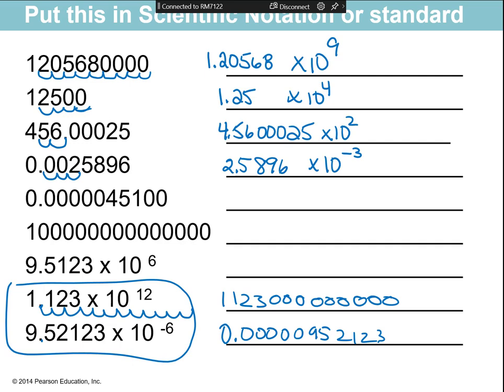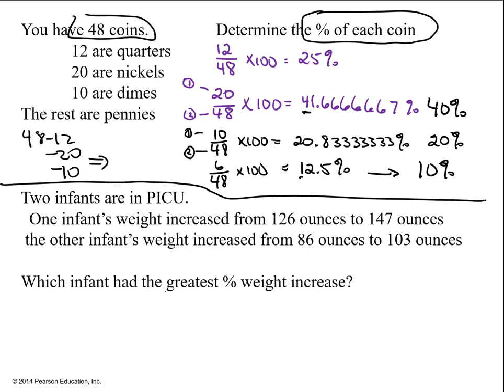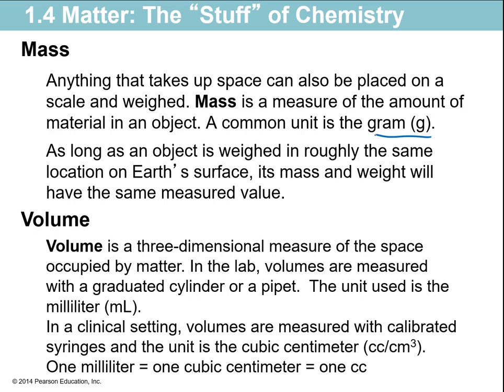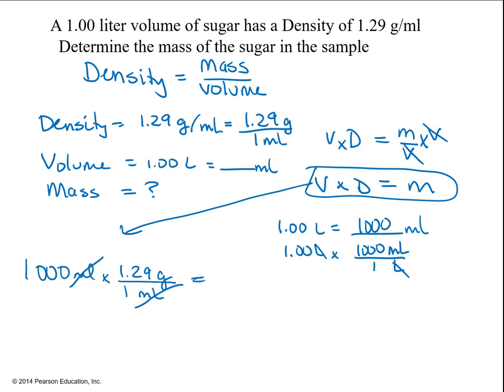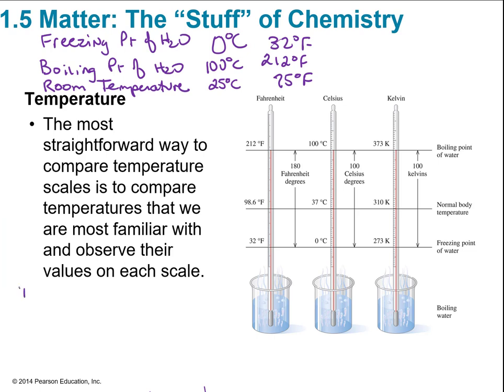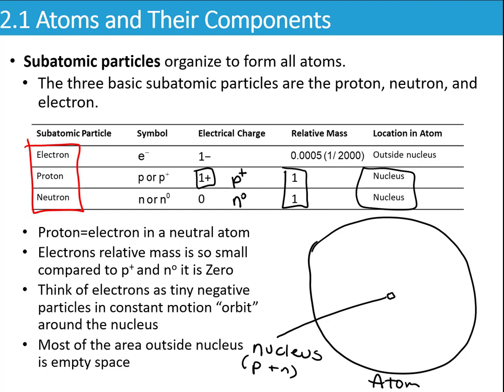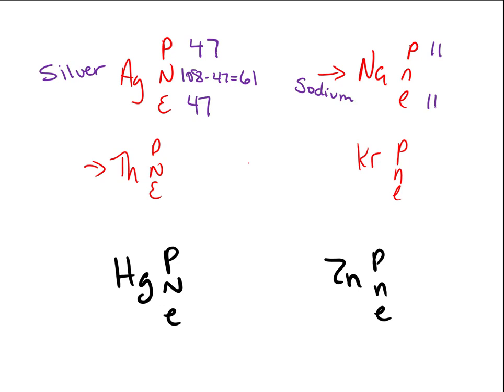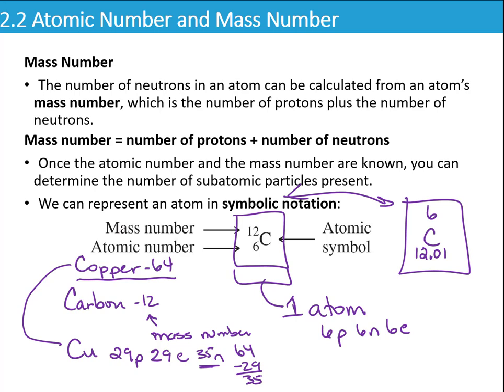CHM 130 21 Chapter 1 Percent and Density to Chpater 2 Subatomic Particles